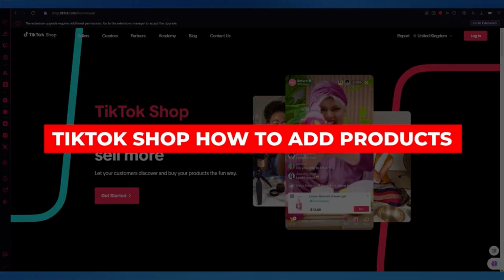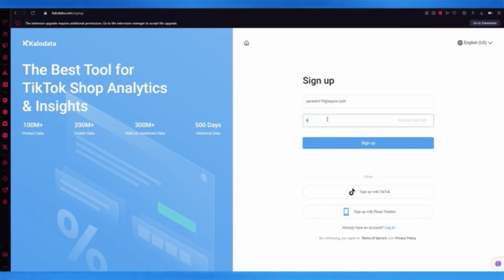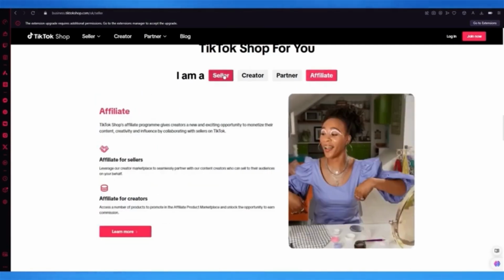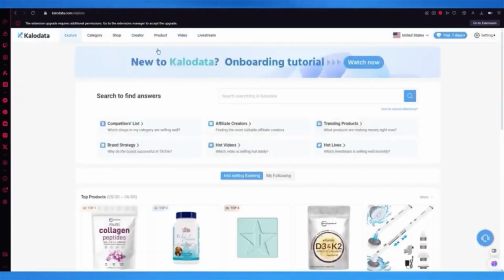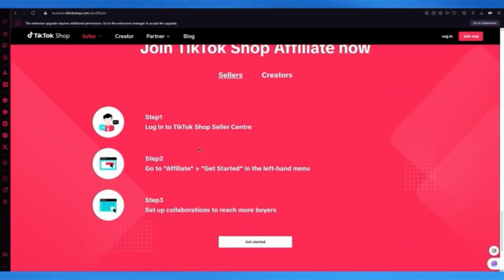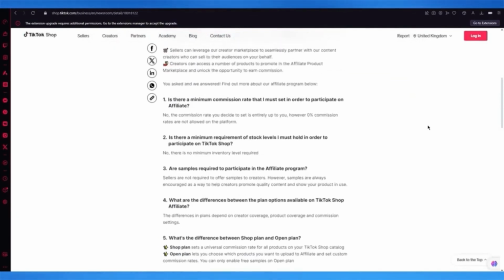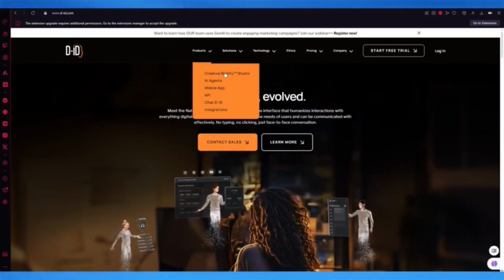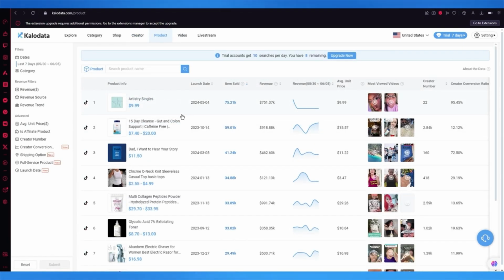How to make money with TikTok shop | How to use Kalodata (2024) Full Guide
How to make money with TikTok shop | How to use Kalodata (2024) Step by Step

📚Elon Musk's Secrets to Success:

📚Maximize Results with GPT-3: